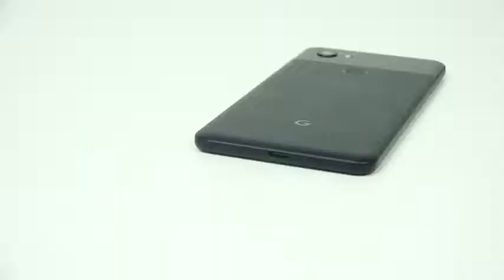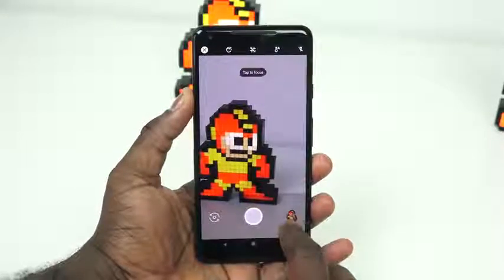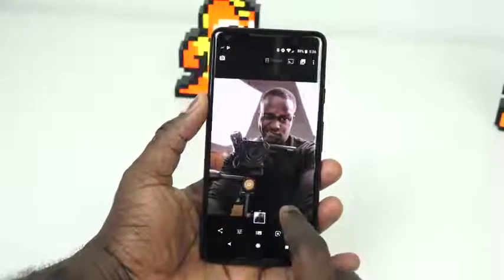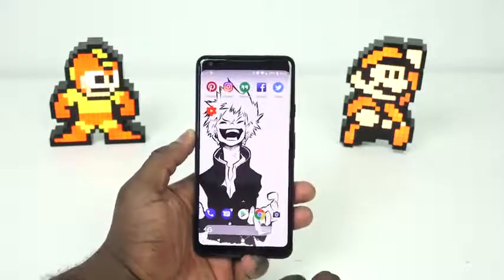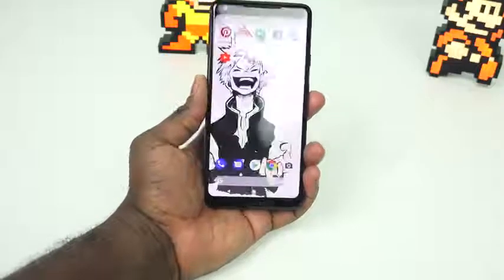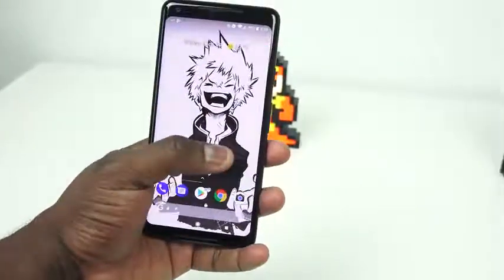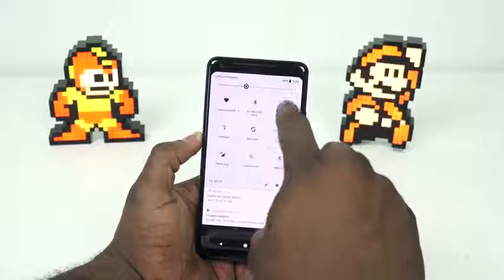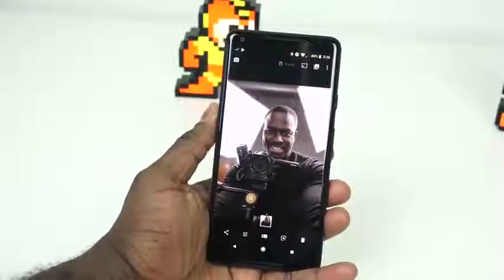Pixel 2 XL 72 Hrs Review!